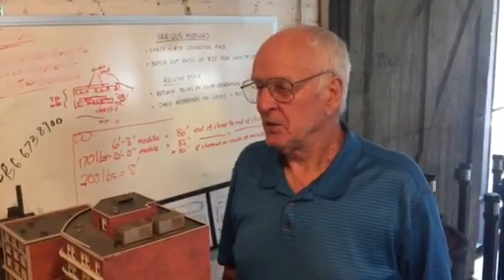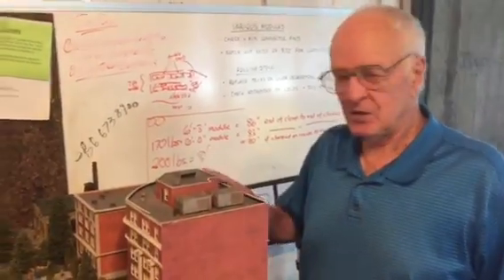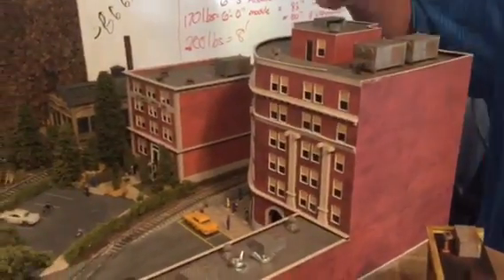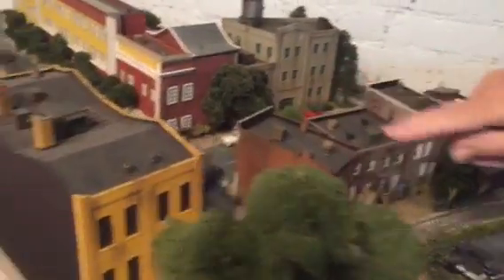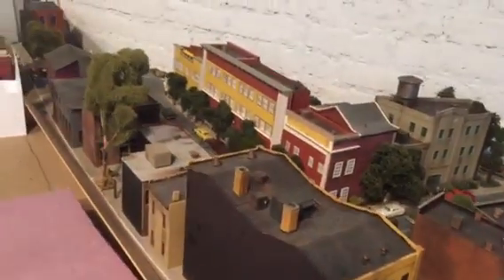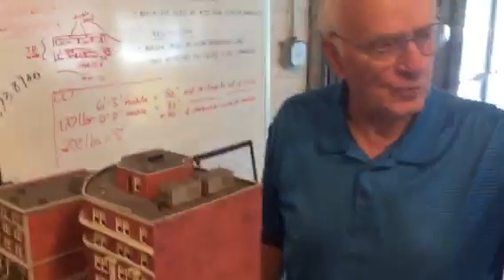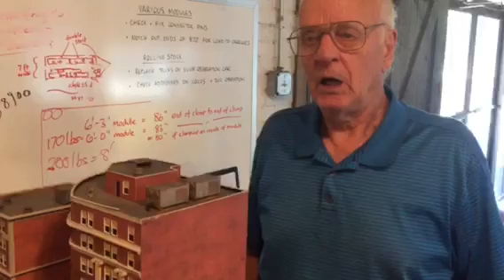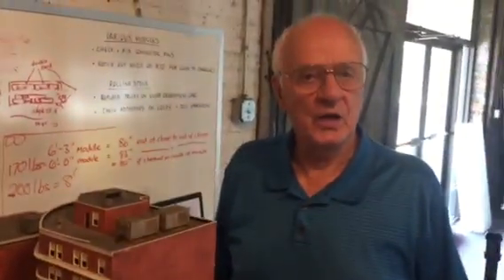Wilmington Railroad Museum volunteers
Ken Wolf is building a replica of Wilmington in the 1950s for a modular traveling model railroad section. It will be joined with modules from other enthusiasts at train shows throughout the state. He's among 20 or so volunteers who build model railroads at the museum for the public to enjoy.